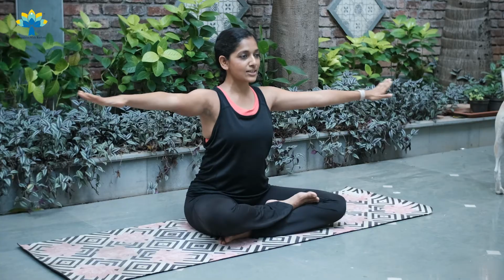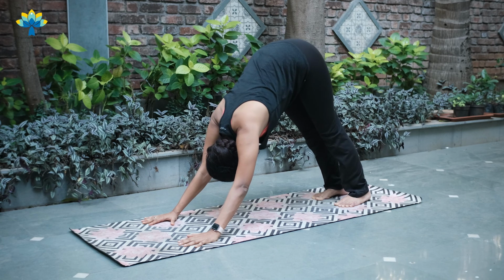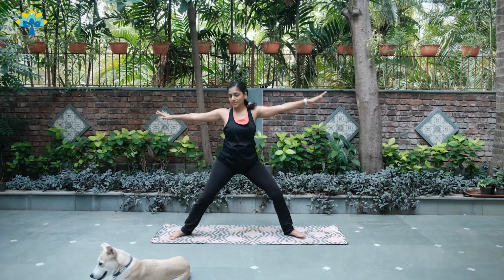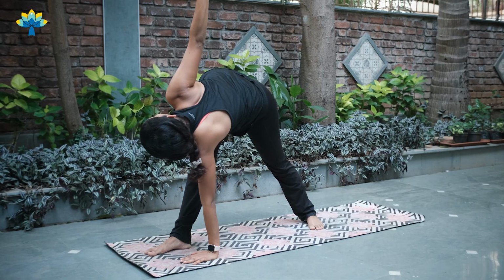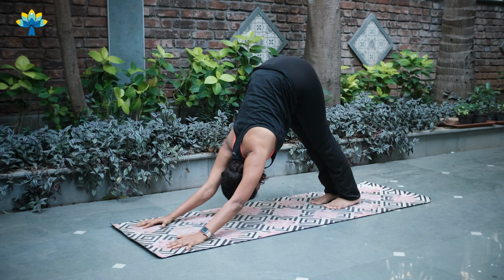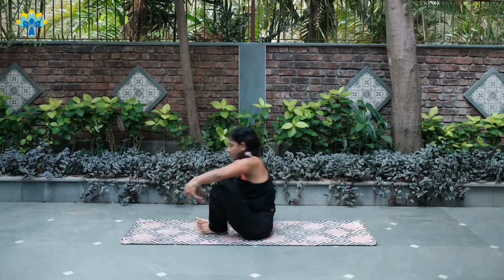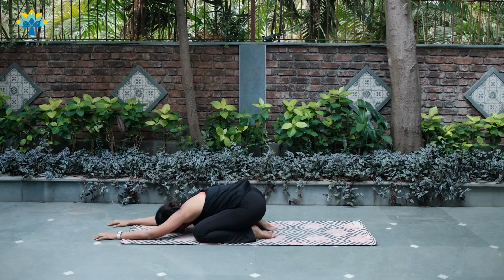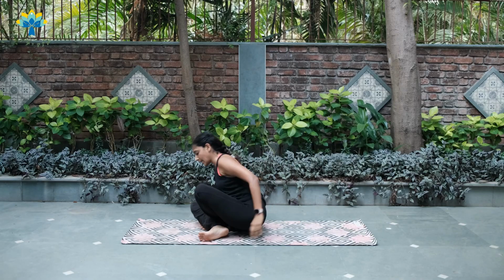20 min Full Body Flow Yoga Practice for Strong Back & Core | Yogalates with Rashmi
Welcome to Yogalates with Rashmi, your online home for yoga, pilates-inspired movement, breathwork, meditation, prenatal & postnatal fitness, and full-body transformation

My mission is simple: help you feel stronger, calmer, and more connected to your body—no matter your age, lifestyle, or fitness level.

Whether you're a complete beginner, returning to fitness, preparing for motherhood, or looking to deepen your practice, this channel offers guided Yogalates classes, tutorials, challenges, breathing practices, meditation sessions, mobility flows, pregnancy-safe yoga, and structured training programs** you can follow from home.

 💻 Start Your Yogalates Journey – Courses & Programs

 🔰 Beginner & Intermediate Programs

🔥 Transformation Programs

 🤰 Prenatal & Postnatal Programs

💫 Specialized Yogalates Courses

🧘‍♀️ Meditation & Restoration Programs

🌟 Become a Channel Member – Unlock Exclusive Perks